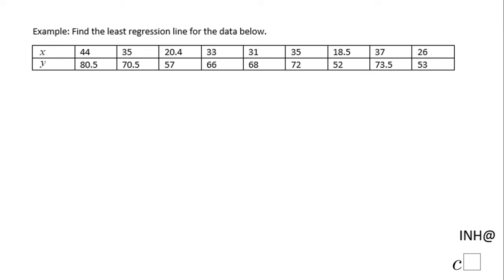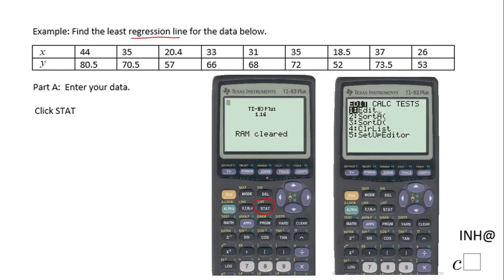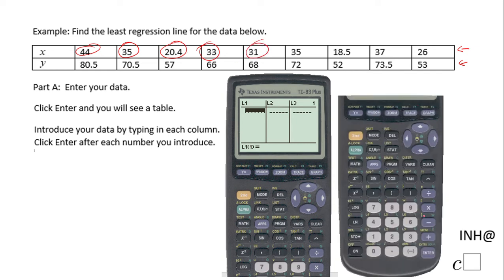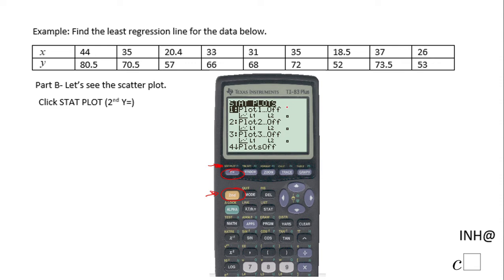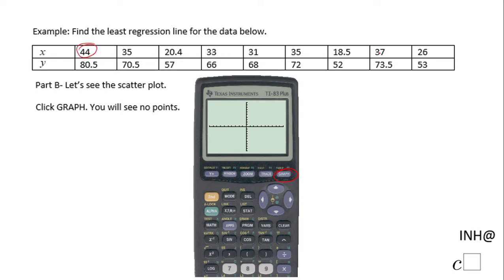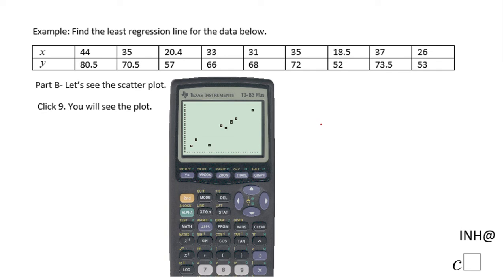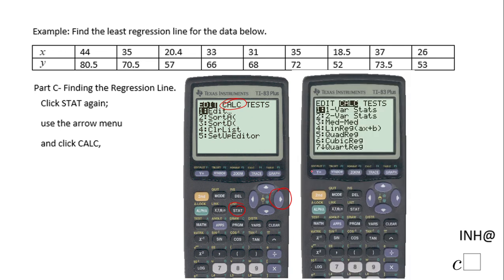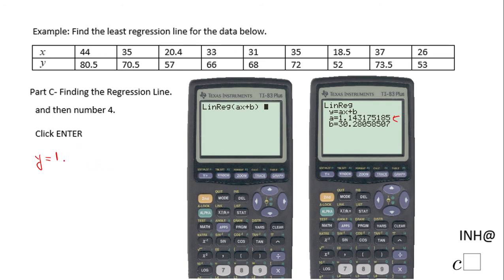INH: Regression Line #2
This is an example of finding the equation of the regression line using technology.